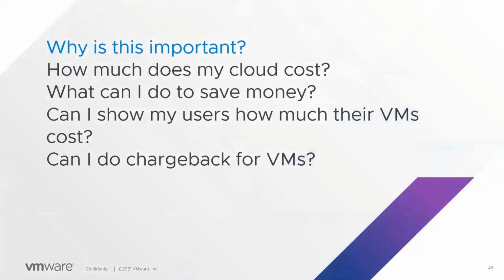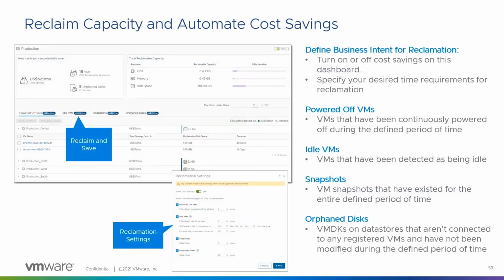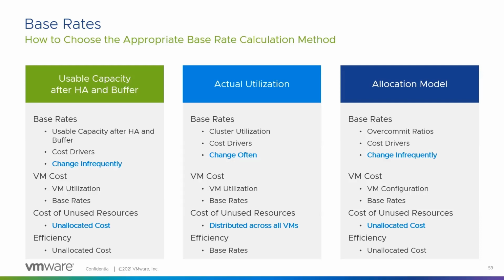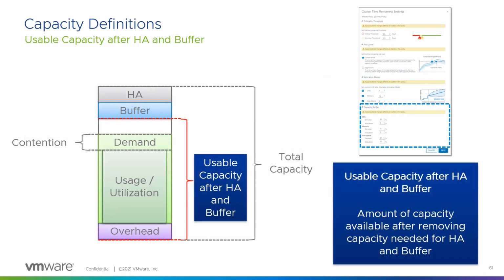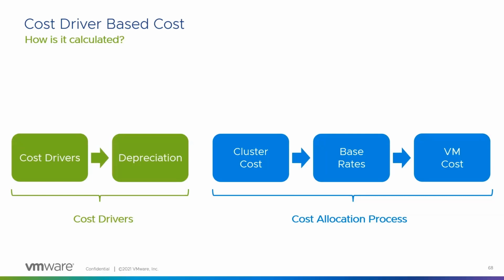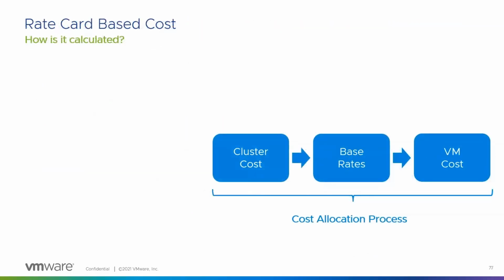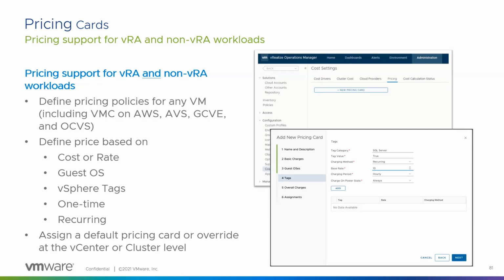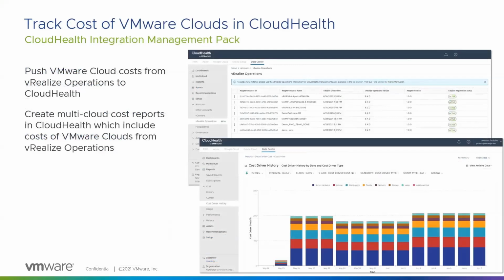PT2 02 School of Ops Cost and Price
Costing and Pricing with vRealize Operations Manager